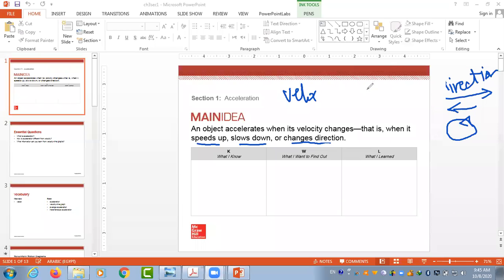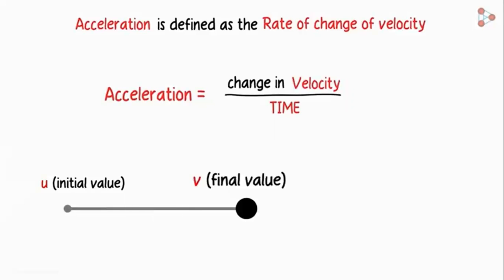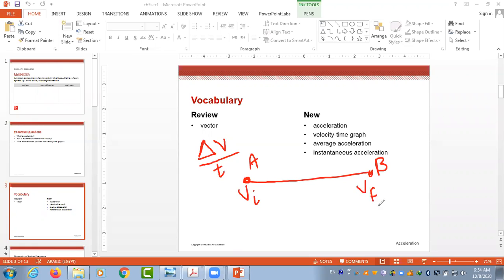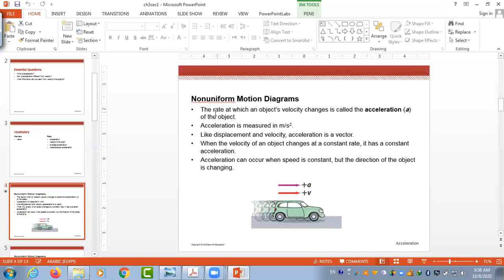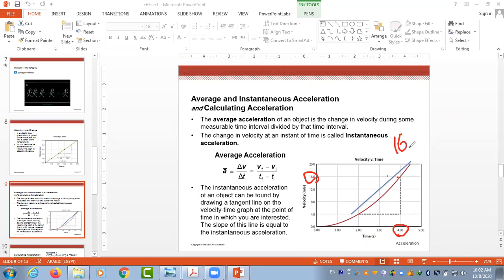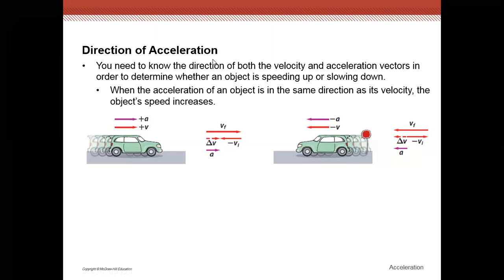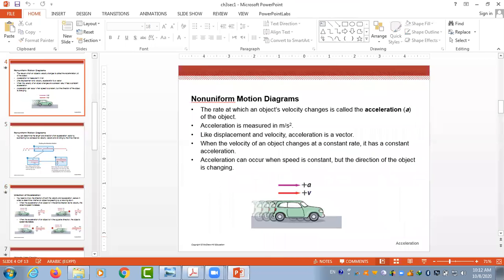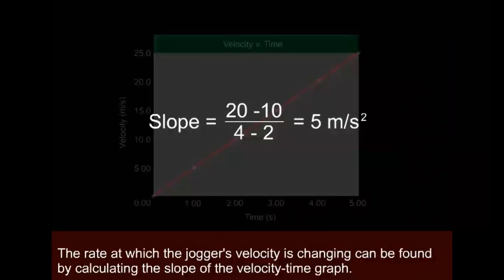Physics Acceleration Part 1